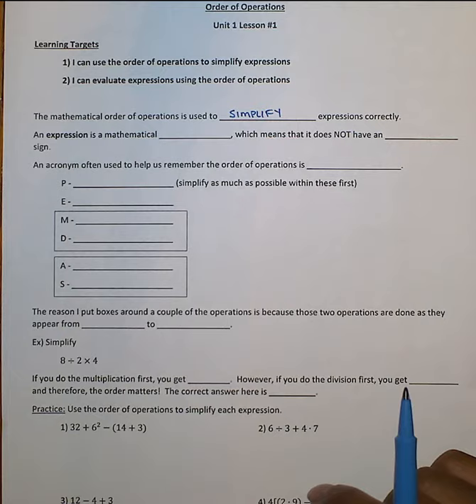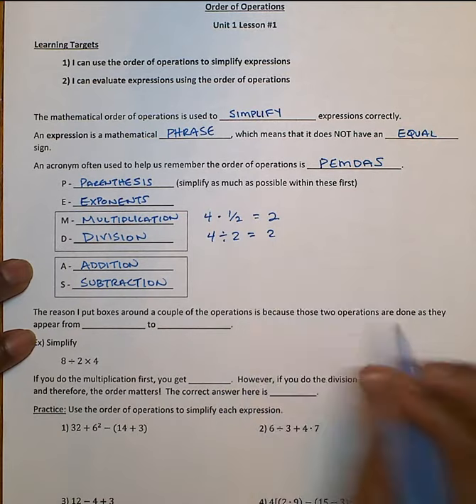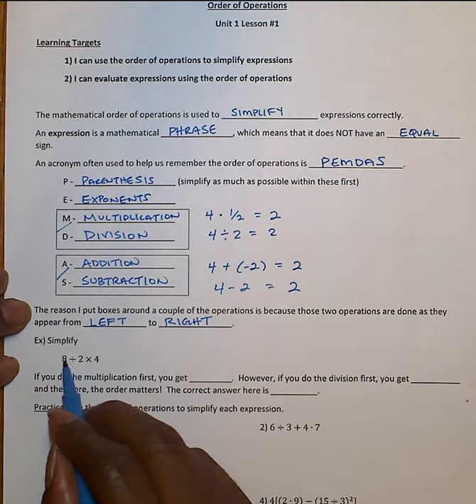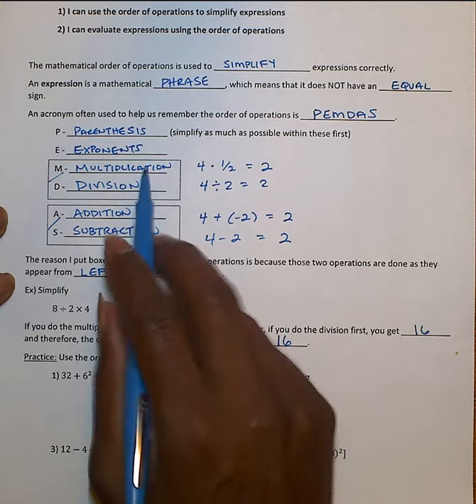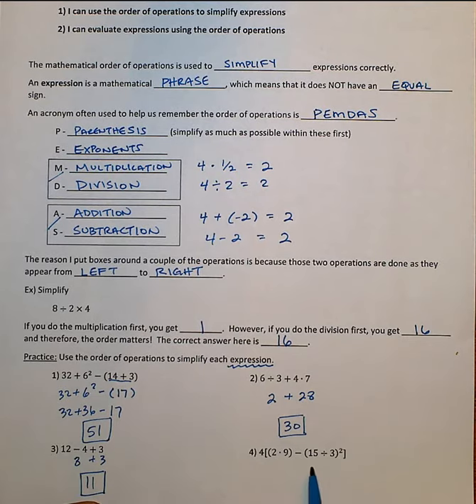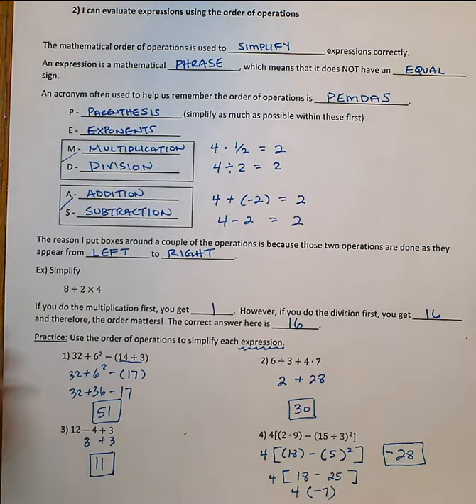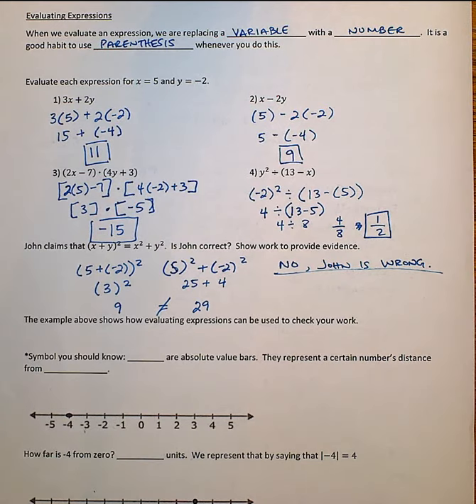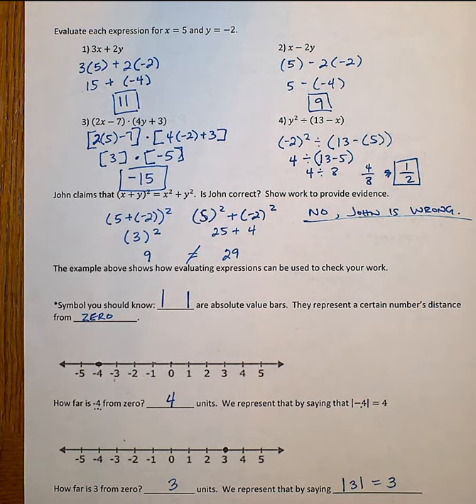Unit 1 Lesson 1: Order of Operations